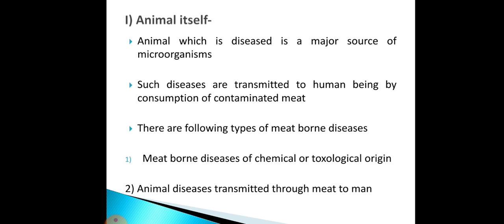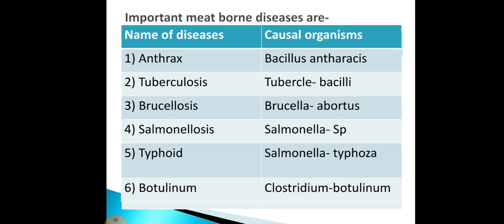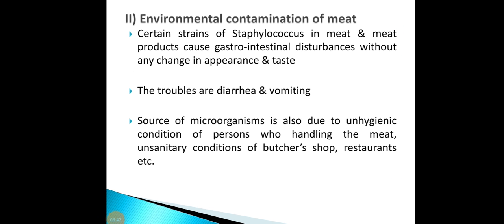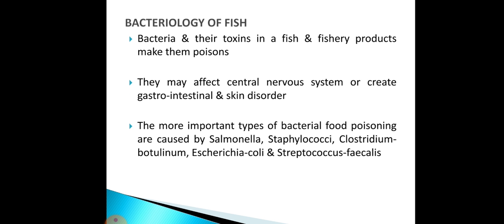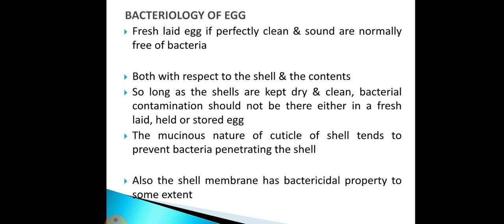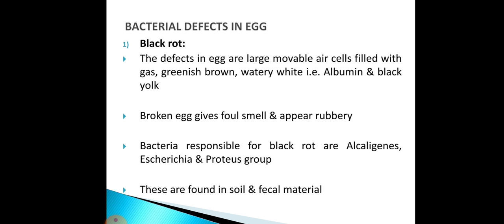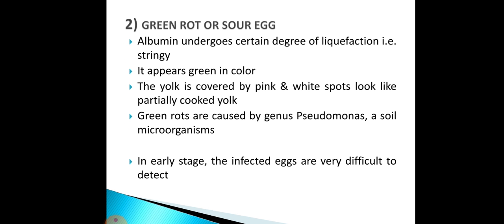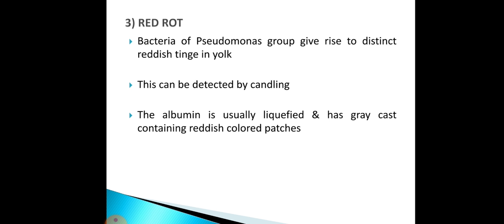Bacteriology of butter, meat, fish and egg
Animal Science and dairying part lI